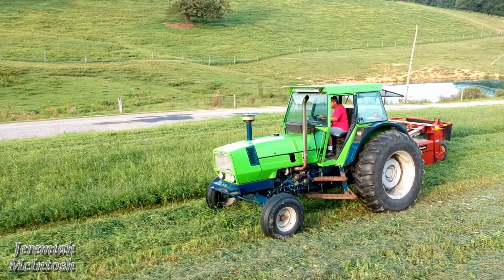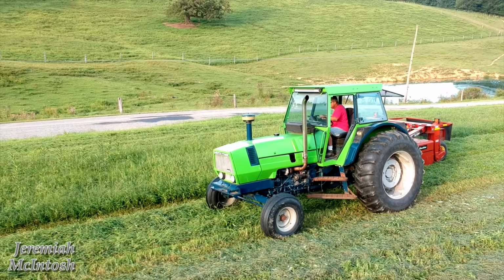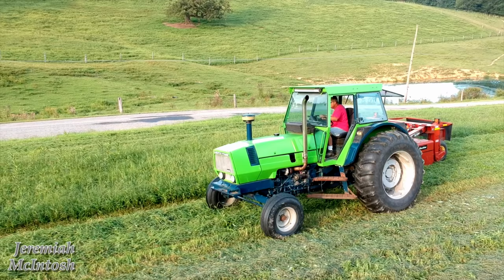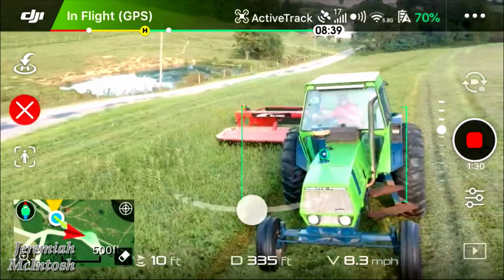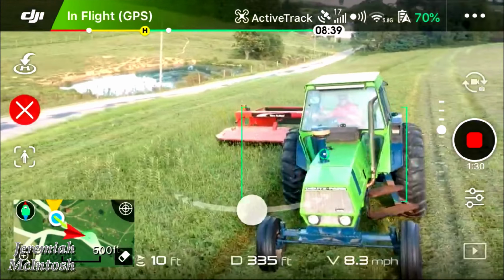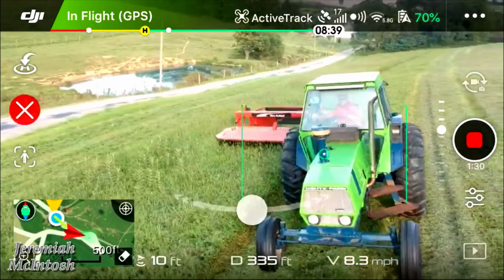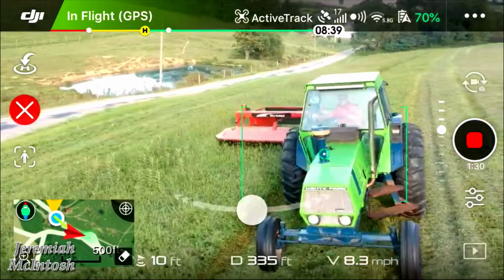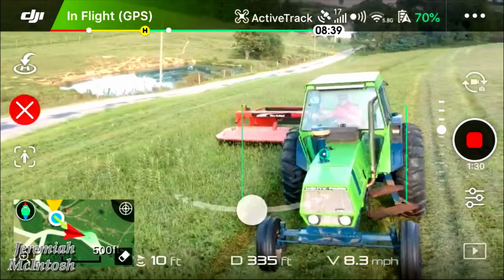DJI SPARK Active Track Test! How good does it work while Panning?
DJI spark active track tracking a tractor. This shows how well active track on a DJI spark works... or does it? I track it while using the sticks on the controller to pan around the subject. This also shows why it will not initiate tracking when the height is reading negative feet on the altitude.